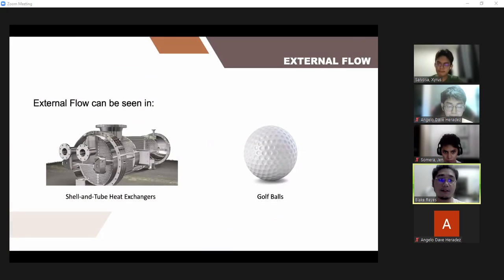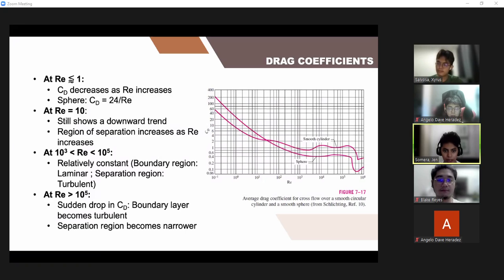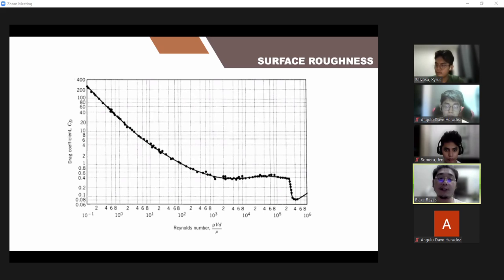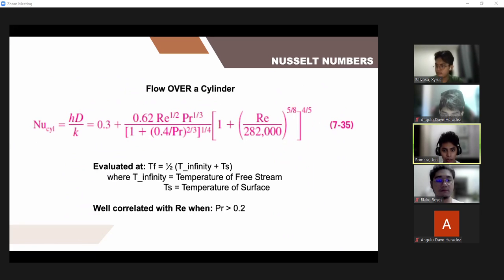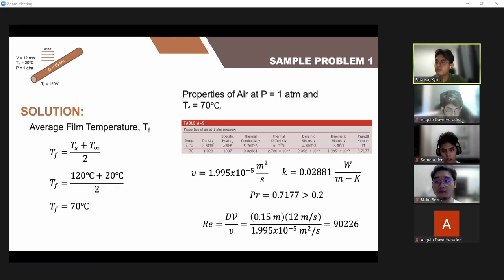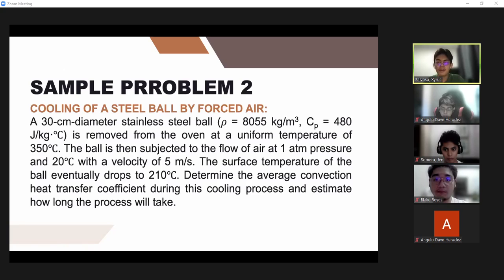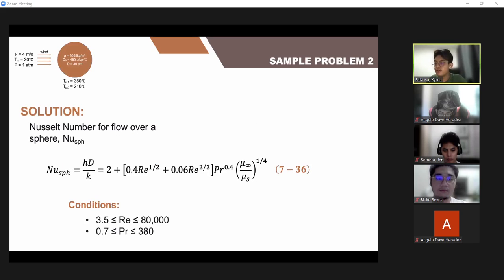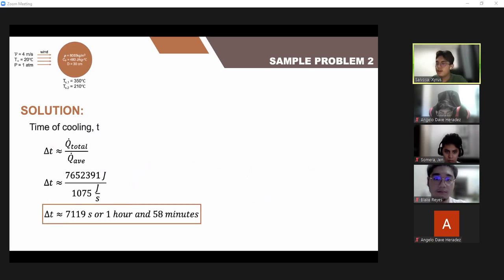Group 2: Tutorial for External flow across cylinder and sphere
HEATCHE Group 2: External flow across cylinder and sphere
Heradez, Angelo
Reyes, Blake
Somera, Jenoah
Salvosa, Xyrus